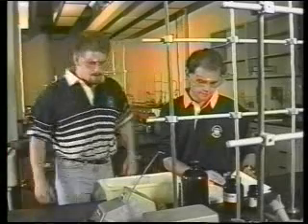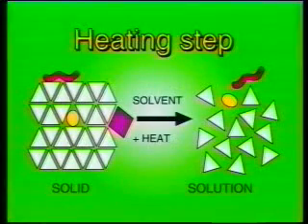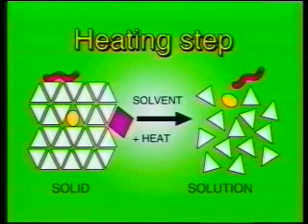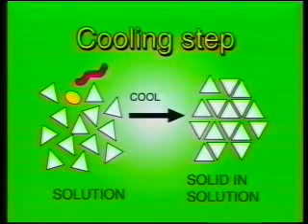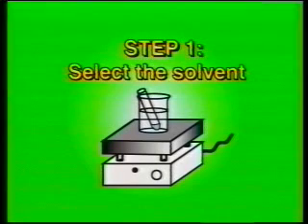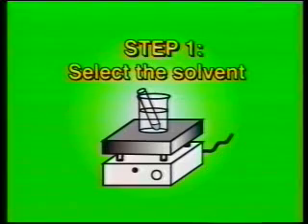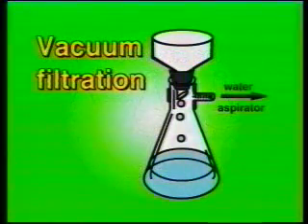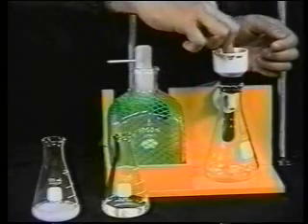Recrystallization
In chemistry, recrystallization is a procedure for purifying compounds. The most typical situation is that a desired "compound A" is contaminated by a small amount of "impurity B". There are various methods of purification that may be attempted, which includes recrystallization